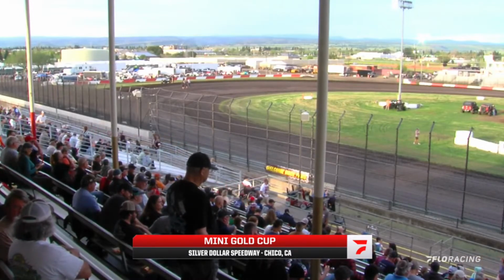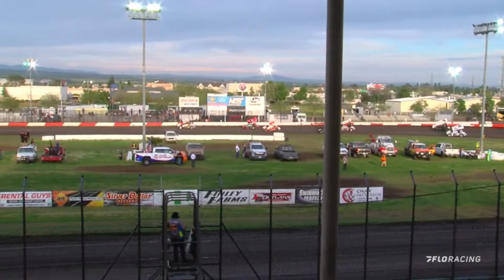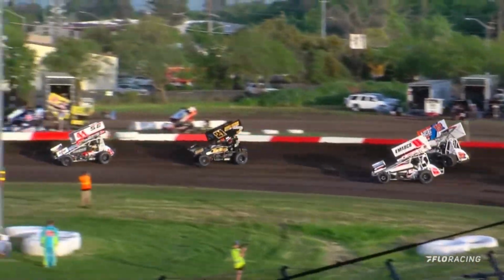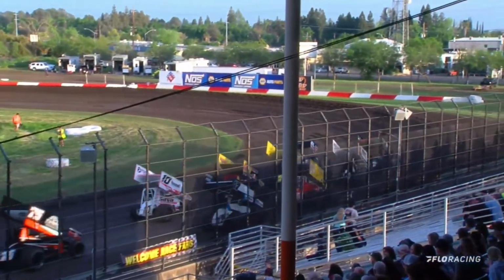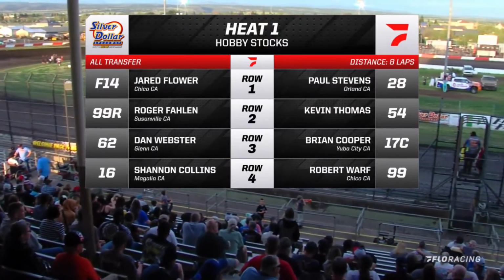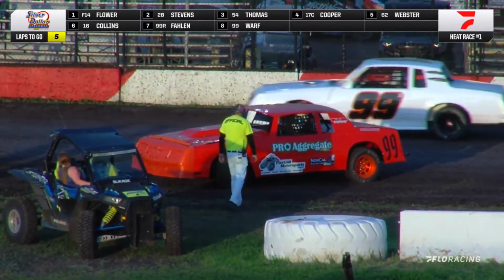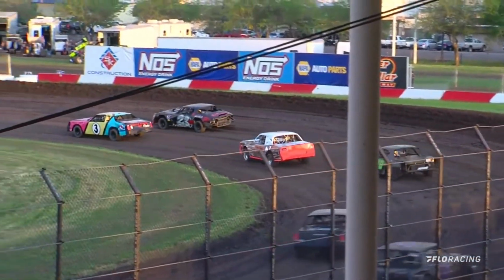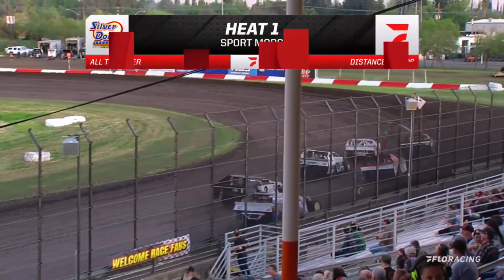LIVE: Mini Gold Cup at Silver Dollar Speedway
FloRacing.com/SignUp